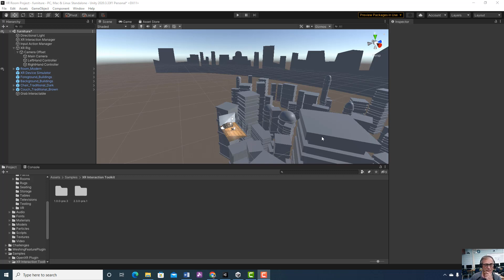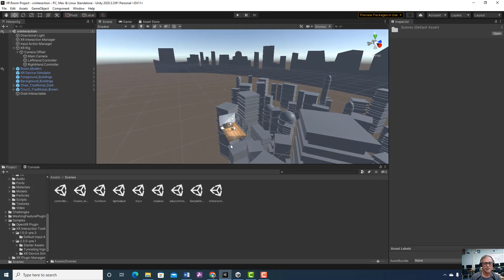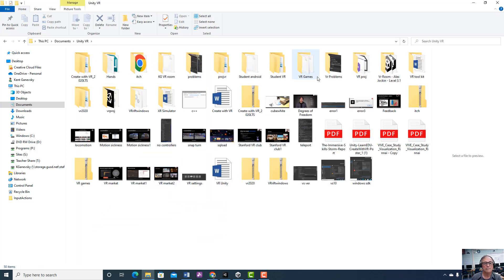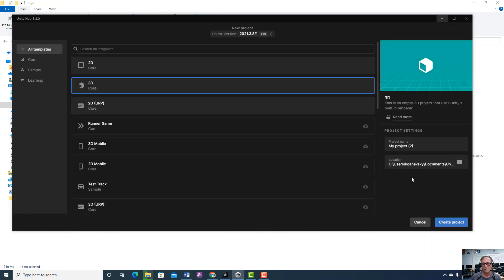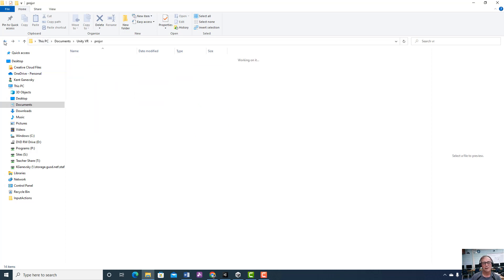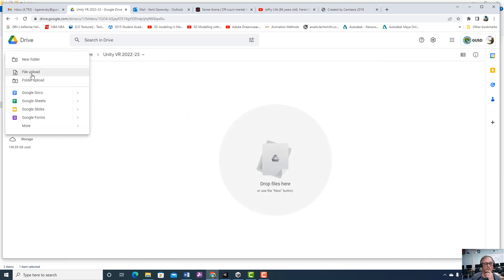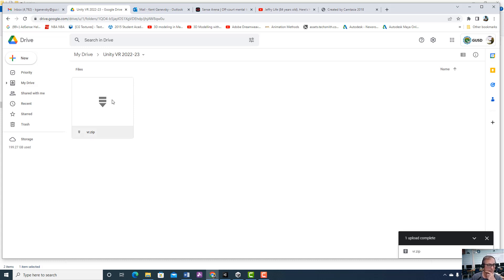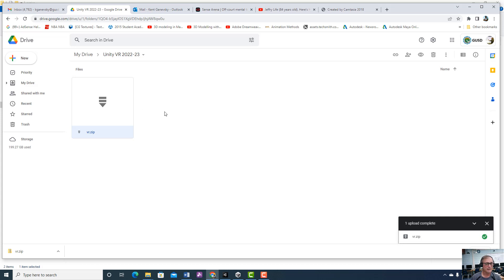How to backup your Unity Projects and restore them to be safe